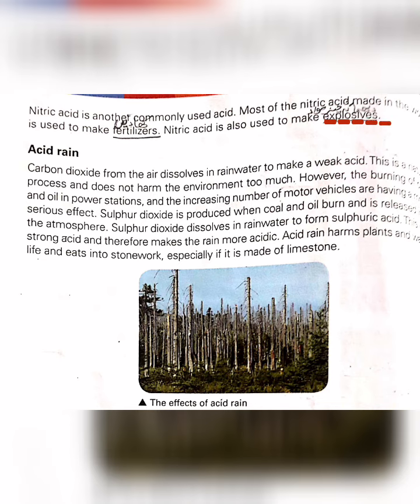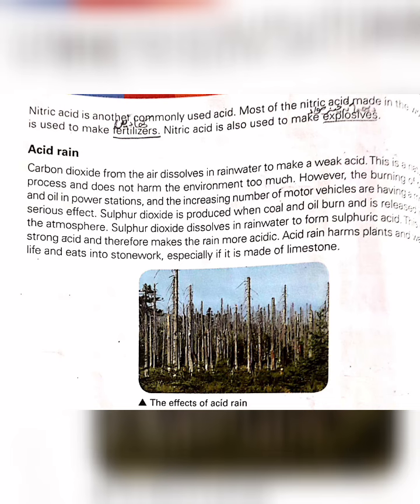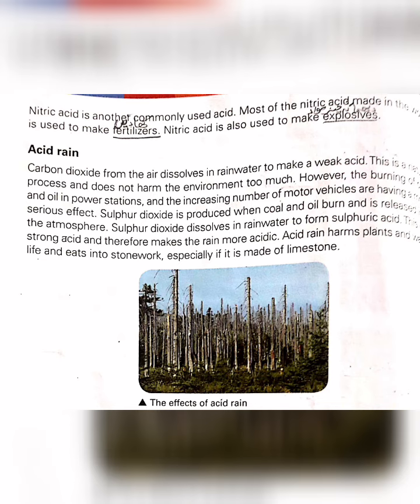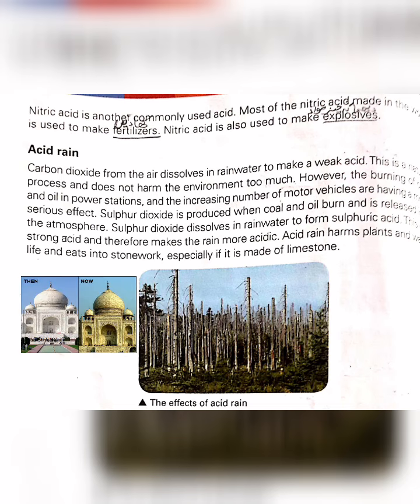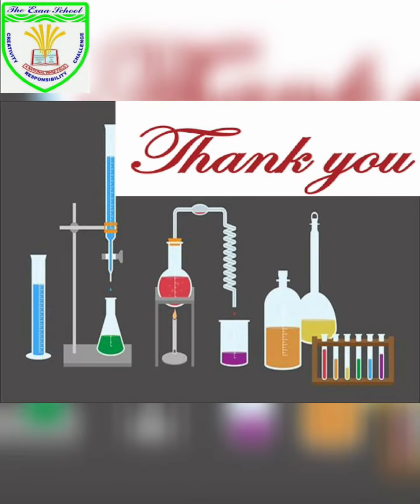New Science Fact File 2 | Unit 9 | Miss Bushra Wazir | Senior 7 | Lecture 1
The Exaa School System Shadman